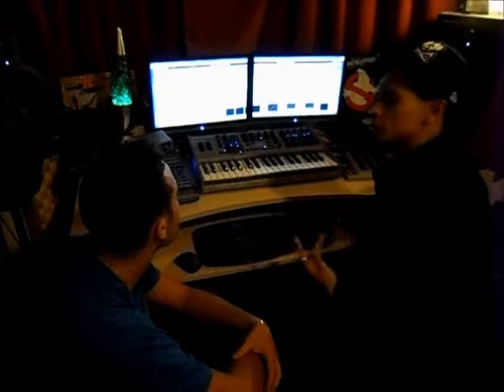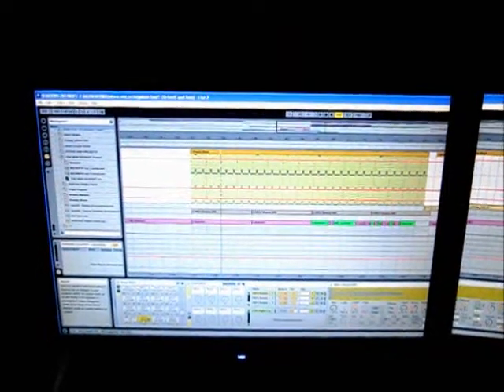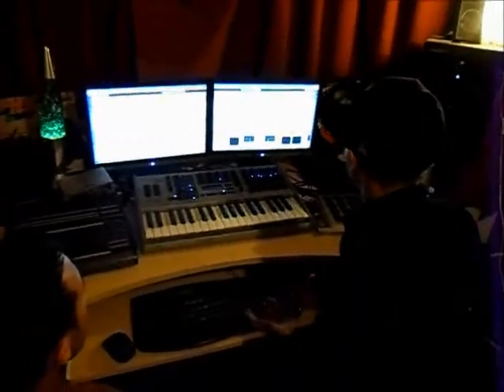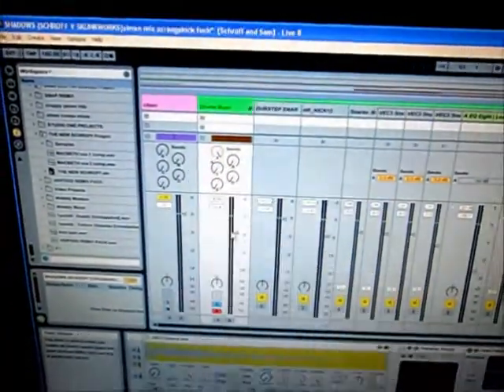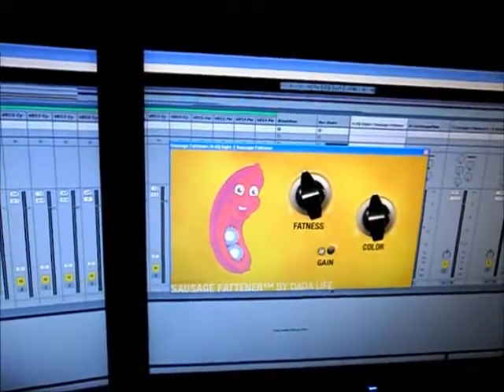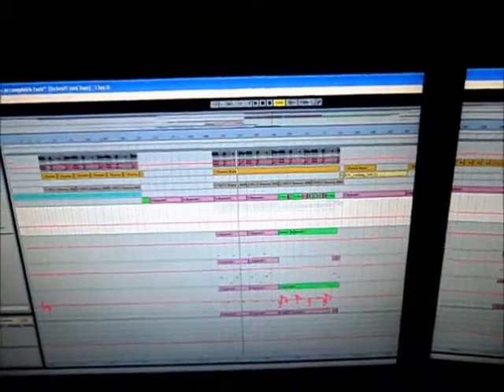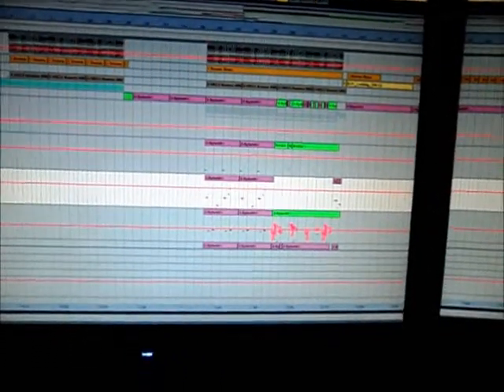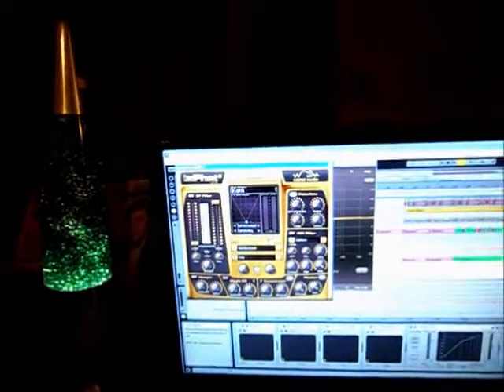Schroff & Skunkworks Shadow Boxing: In the Studio (Part 1/3)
Tutoiral showing how Schroff and Skunkworks produced Shadow Boxing - The Number 1 Dubstep track from Demon Dub Records